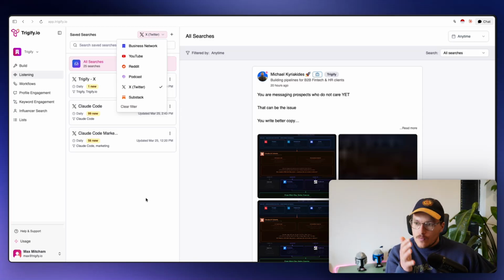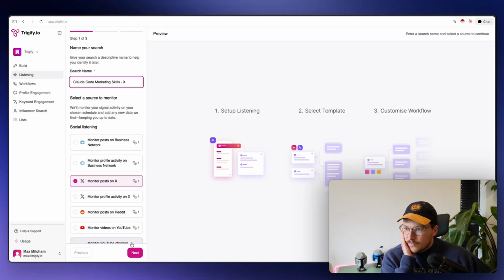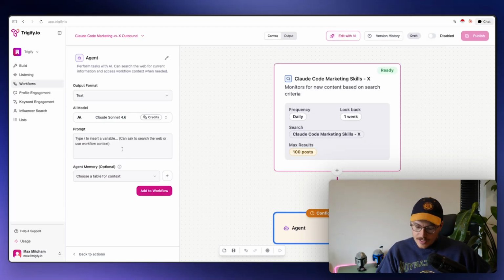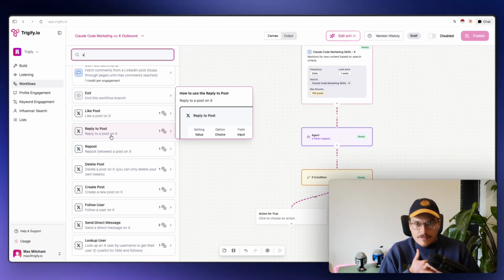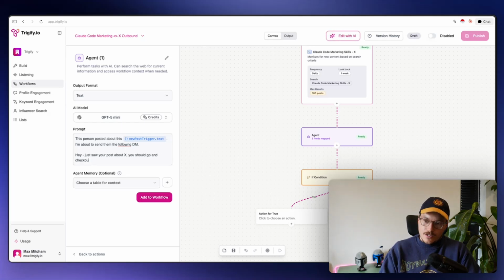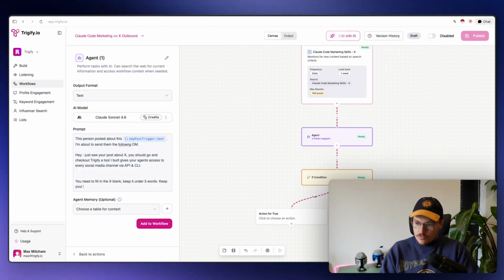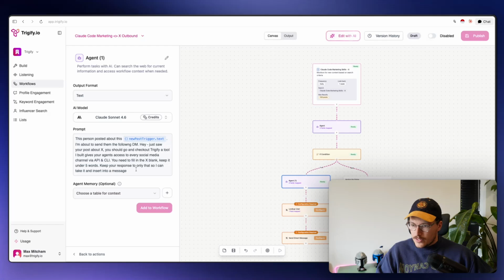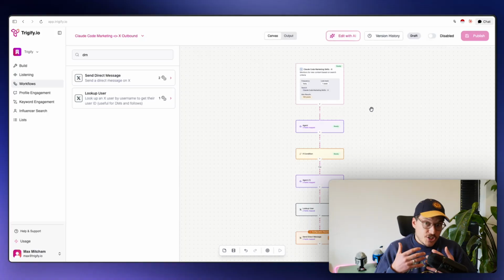How to Use X Actions in Trigify Workflows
Learn how to automate your X (Twitter) outbound strategy using new platform actions. This tutorial walks you through building a workflow that filters relevant posts and engages with potential leads to drive signups.

00:00 Introduction to Actions
00:35 X GTM Strategy
01:09 Social Listening Setup
01:37 Building the Workflow
02:00 AI Post Qualification
03:03 Outreach Options